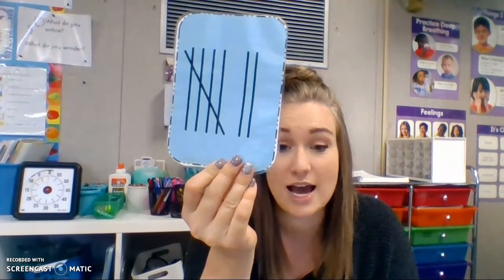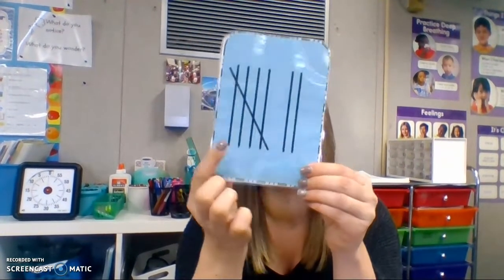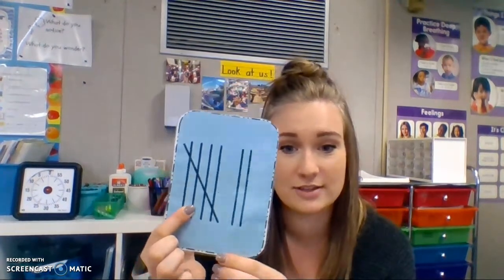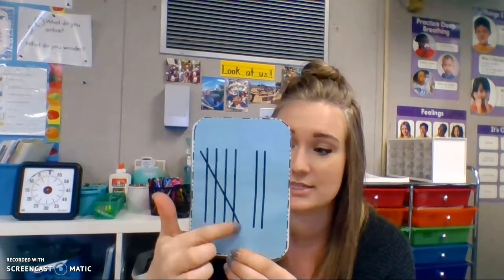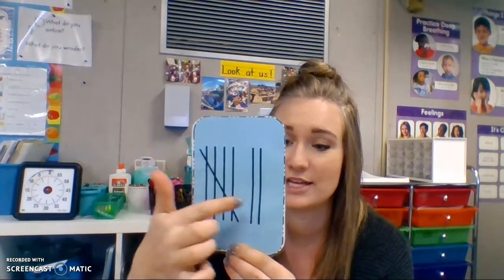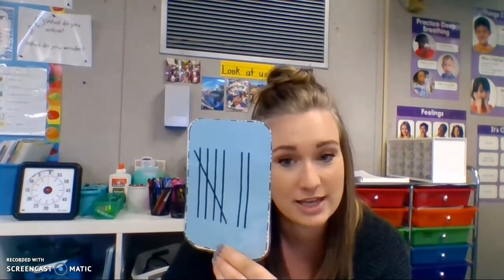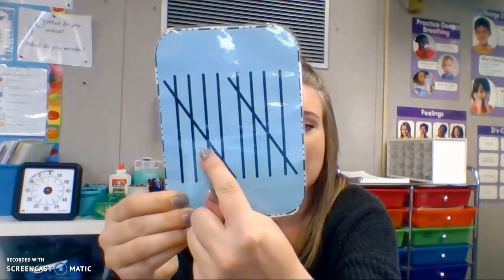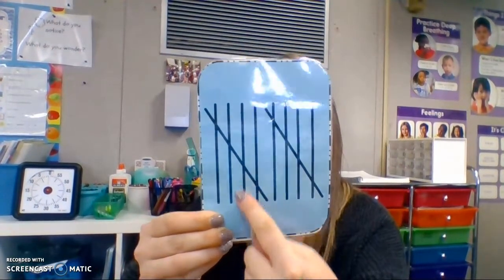Subitize Up To 10